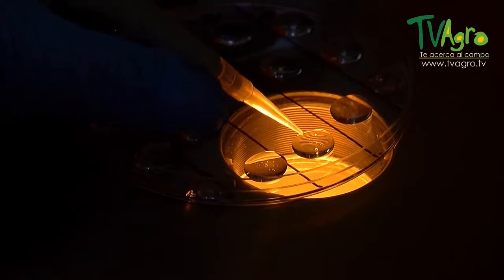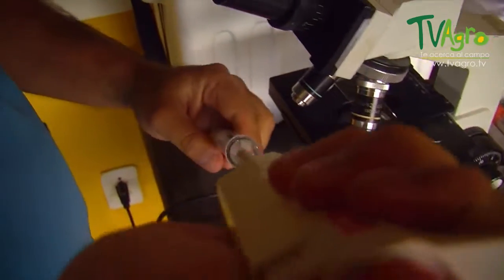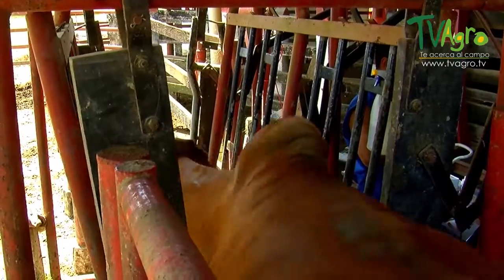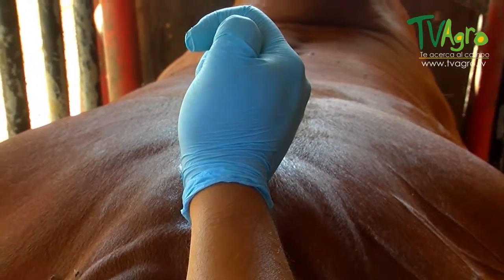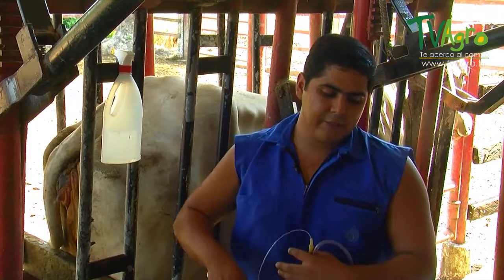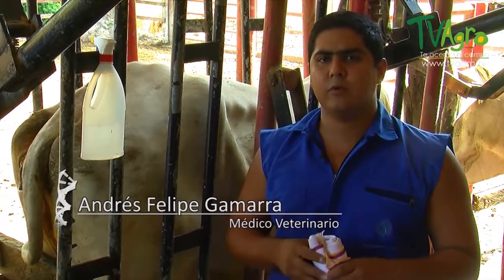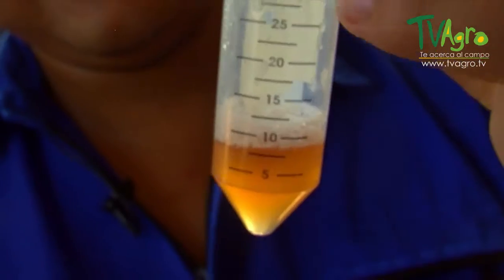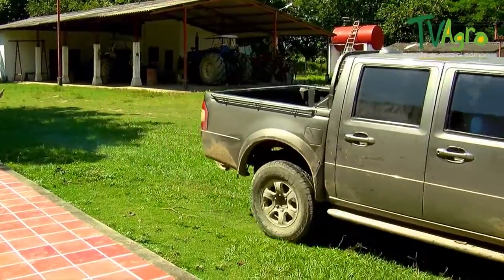Biotechnology and Collection of Ovules- TvAgro By Juan Gonzalo Angel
Biotechnology is the use of living systems and organisms to develop or make products, or "any technological application that uses biological systems, living organisms, or derivatives thereof, to make or modify products or processes for specific use" (UN Convention on Biological Diversity, Art. 2).[1] Depending on the tools and applications, it often overlaps with the (related) fields of bioengineering, biomedical engineering, biomanufacturing, molecular engineering, etc.

For thousands of years, humankind has used biotechnology in agriculture, food production, and medicine.[2] The term is largely believed to have been coined in 1919 by Hungarian engineer Károly Ereky. In the late 20th and early 21st centuries, biotechnology has expanded to include new and diverse sciences such as genomics, recombinant gene techniques, applied immunology, and development of pharmaceutical therapies and diagnostic tests